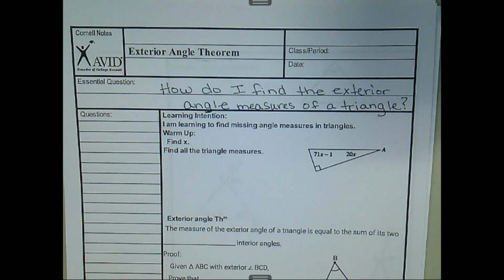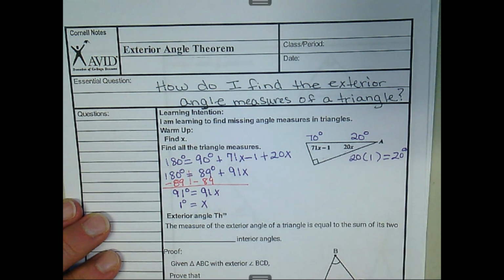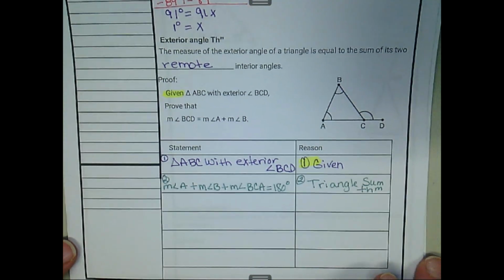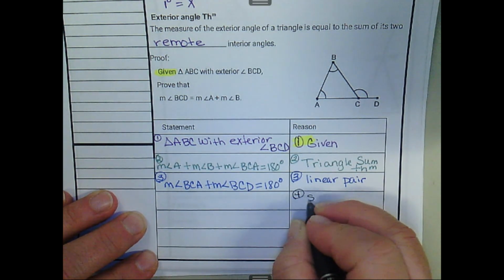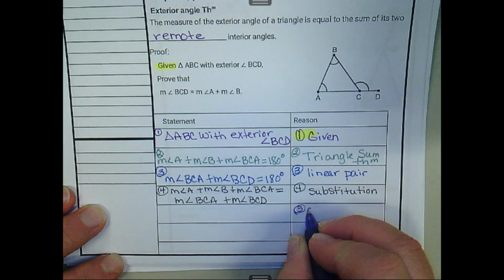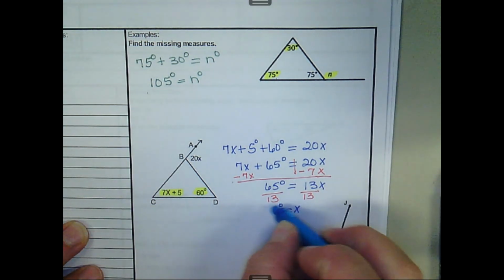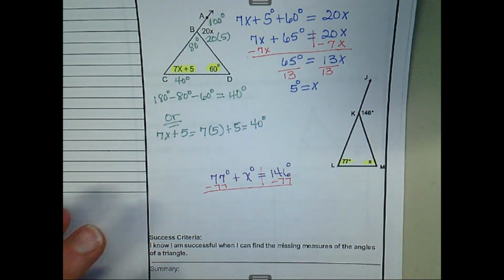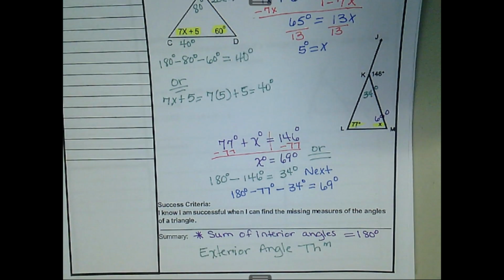Exterior Angle Theorem